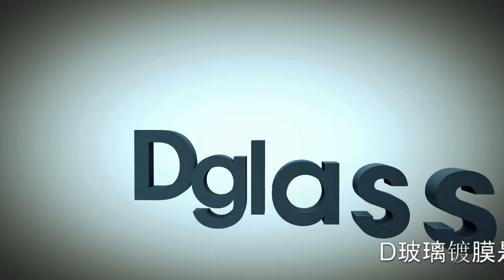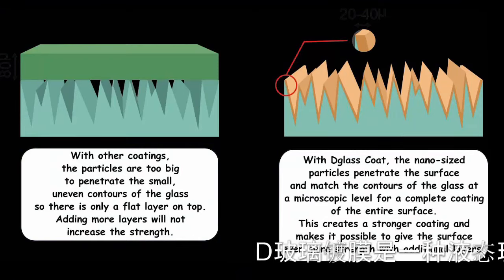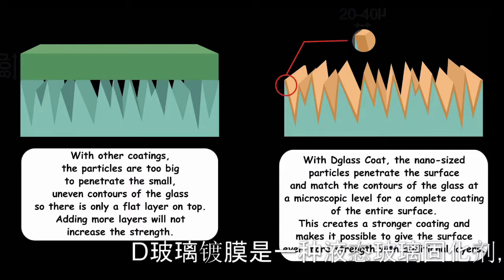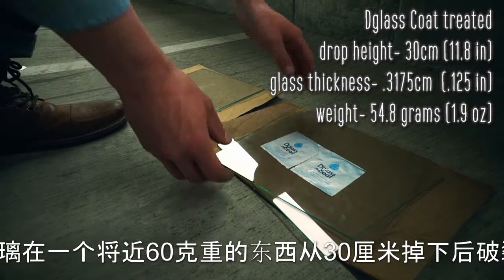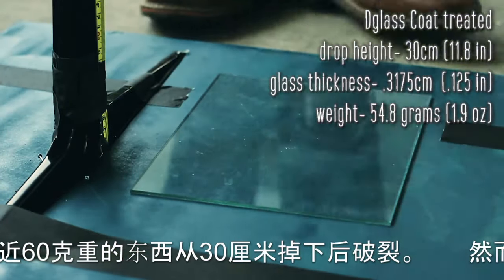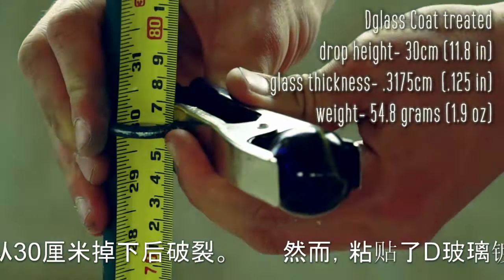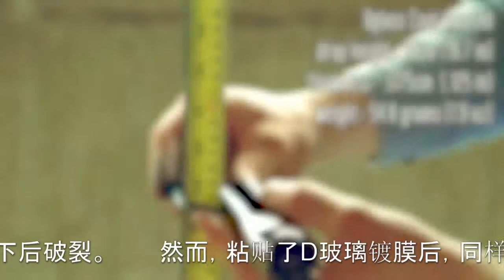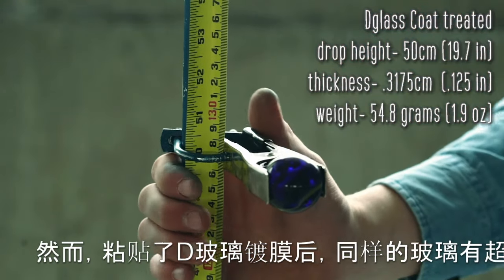在比较测试中， D玻璃贴膜有超过普通玻璃双倍的强度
D玻璃镀膜是一种液态玻璃固化剂，贴上后，会很快的在任何玻璃形成强固的保护层。
没有保护的玻璃在一个将近60克重的东西从30厘米掉下后破裂。
然而，粘贴了D玻璃镀膜后，同样的玻璃有超过两倍的强度来承受同样重量从30，50，60厘米高的掉落，和不破裂直到重量从70厘米掉下。